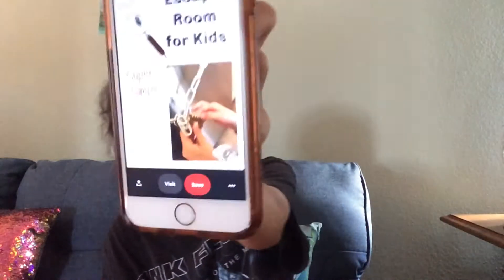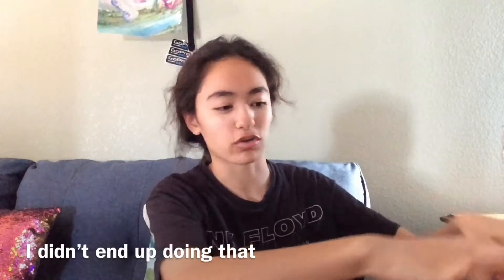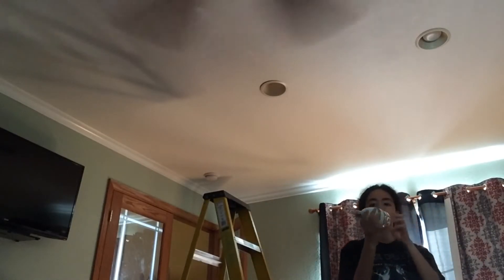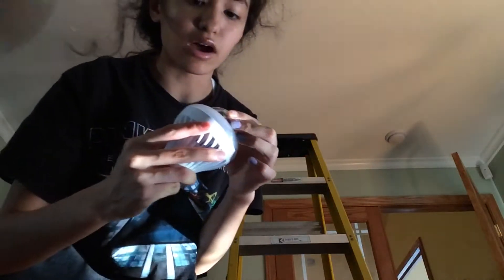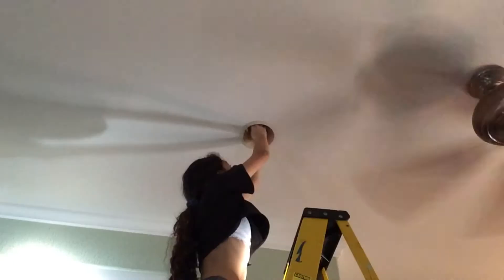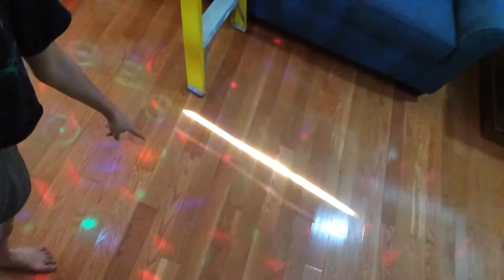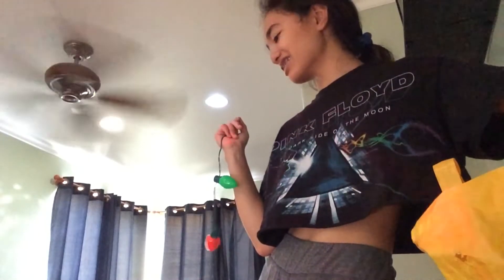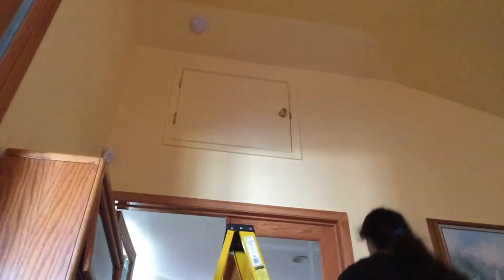Attempting to Create an Escape Room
This video was recorded on May 26, 2020